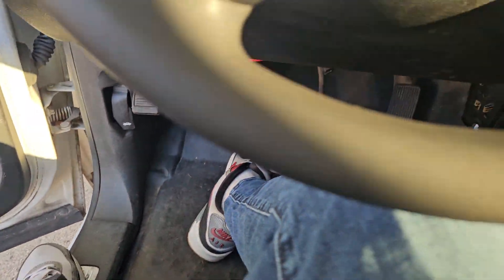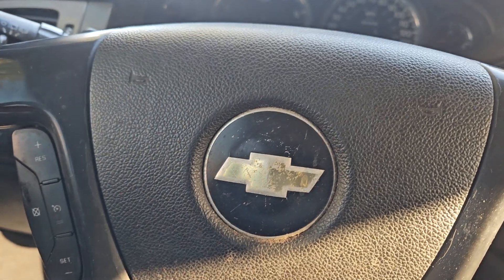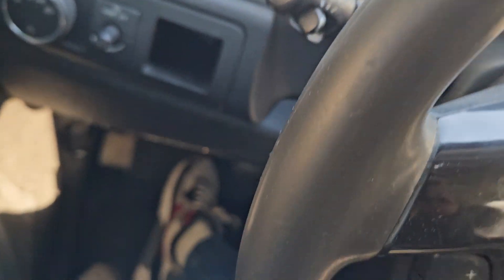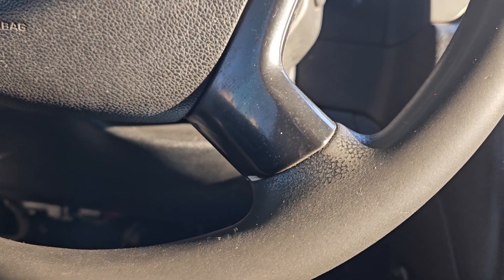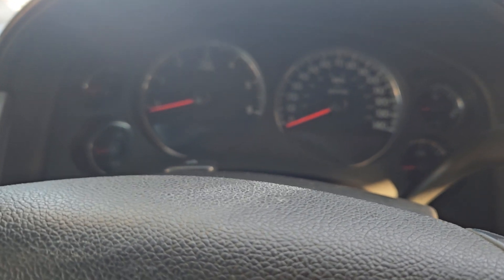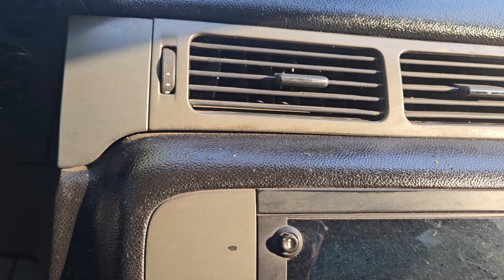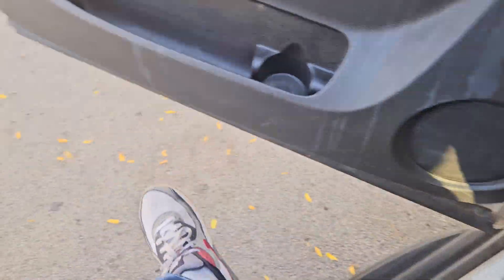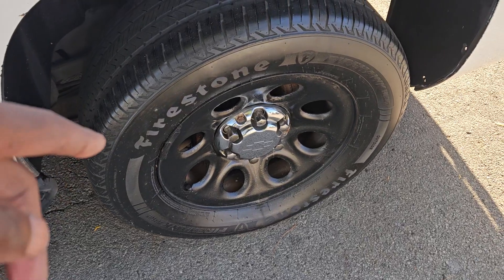Tahoe gonna get washed later today